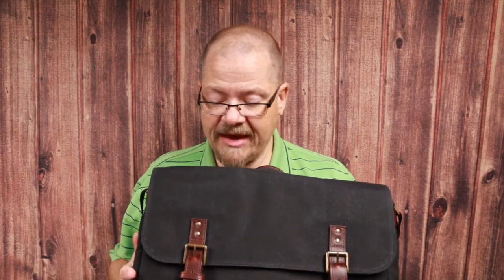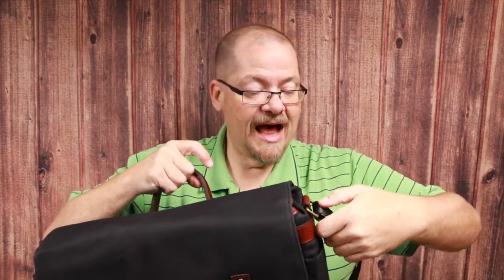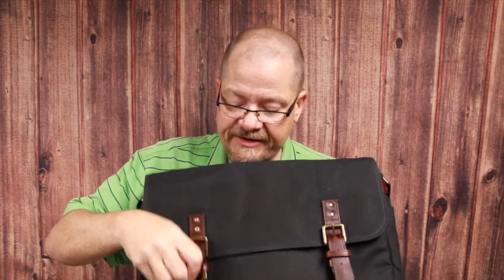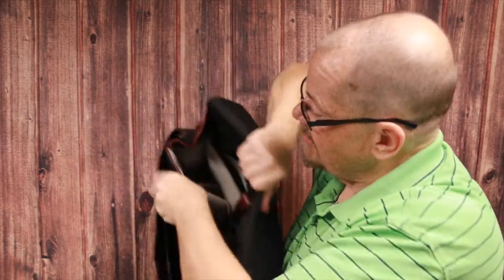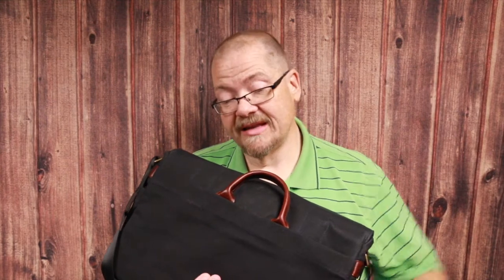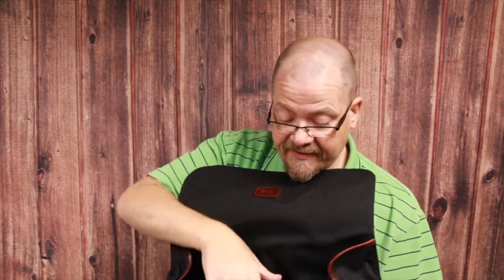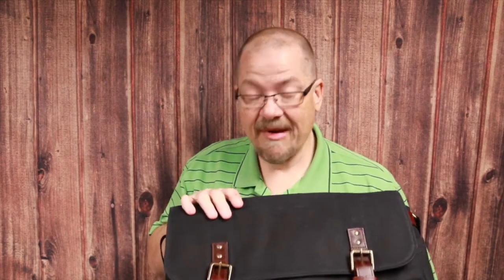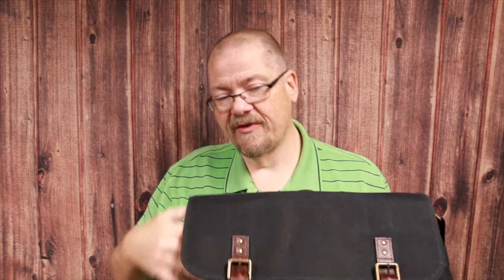Ona Bags Union Street 15 Messenger Bag Review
A review of the "Union Street" camera bag by Ona.